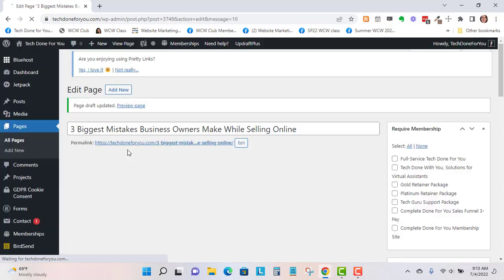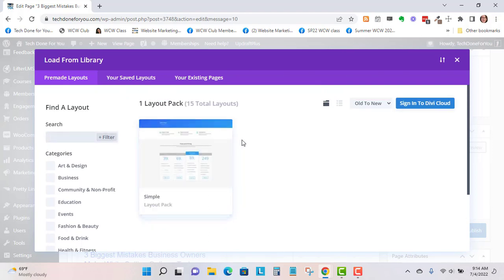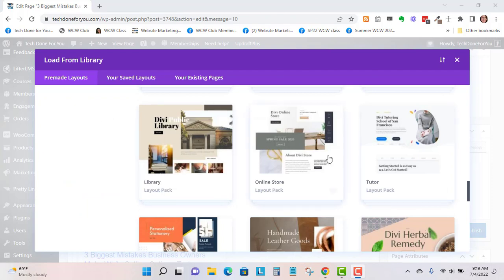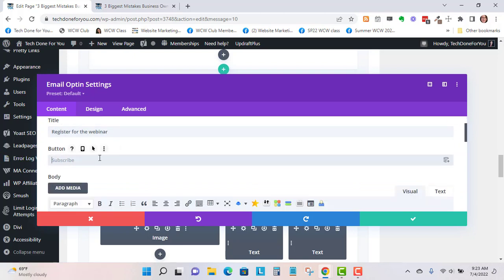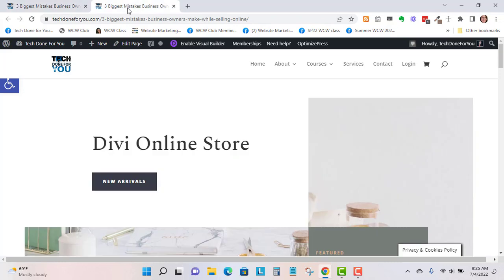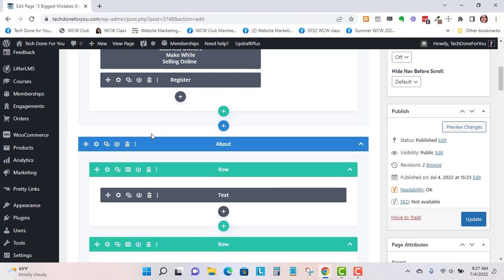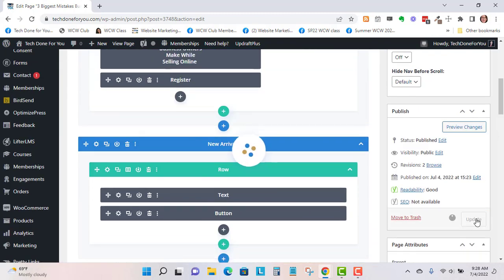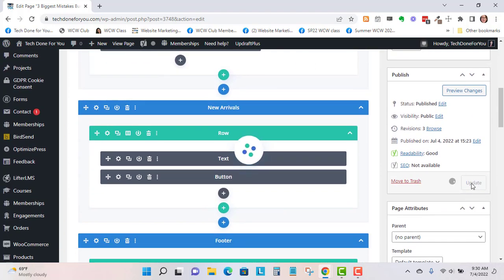How to make a webinar invitation page with Divi